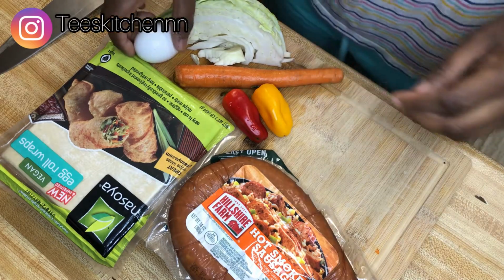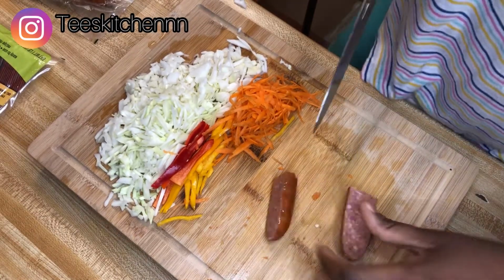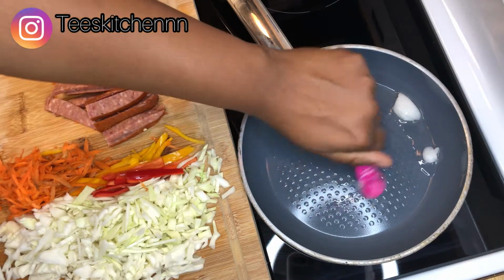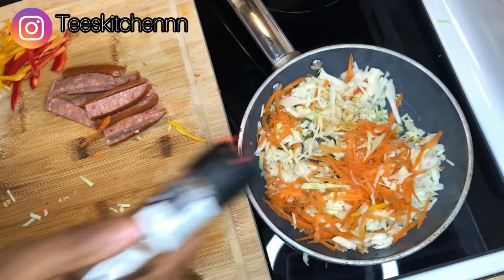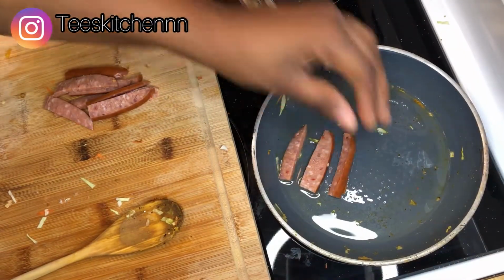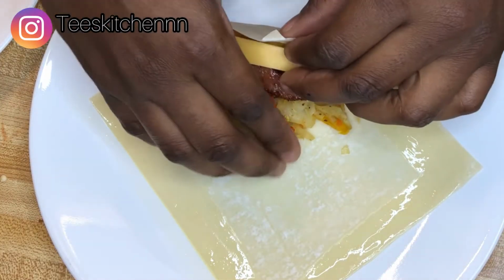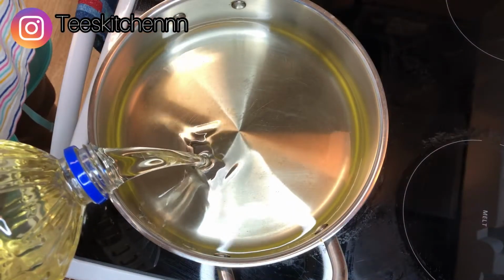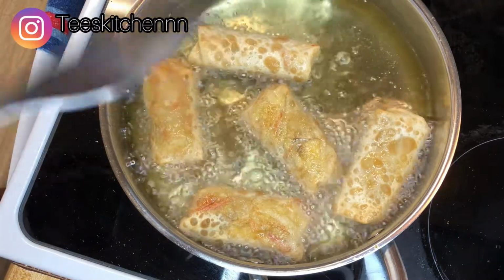BEST EGG ROLLS || ASMR || tee’s Kitchen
Eggrolls are simply delicious. I always have them when I order Chinese food! But who would’ve thought they were so easy to make at home! And hey you no longer have to pay $2 for one delicious, crispy egg roll! You can have as many as you want making this recipe at home.
Don’t like meat or just want them meatless? Leave the meat out, it’s all about preference.
The longer you fry the crispier it’ll be. Chefs kiss indeed.

F.A.Q:
what do you use to film?
-IPhone X
What nationality are you?

Shecooks_

Happy Sunday! Thanks for being here! God bless you familyyyyyy!